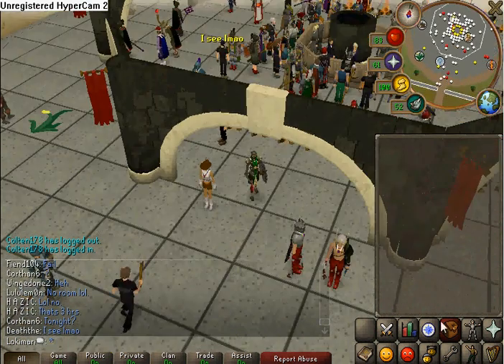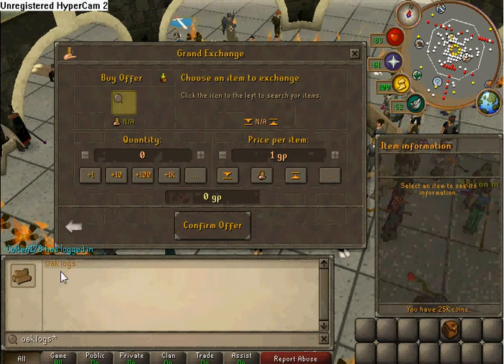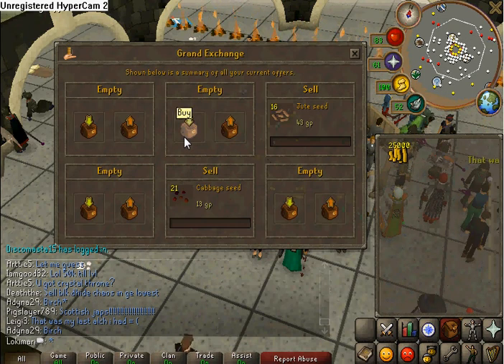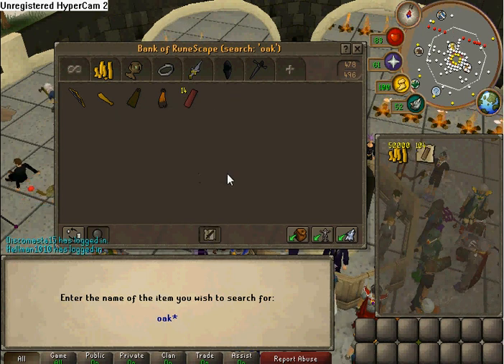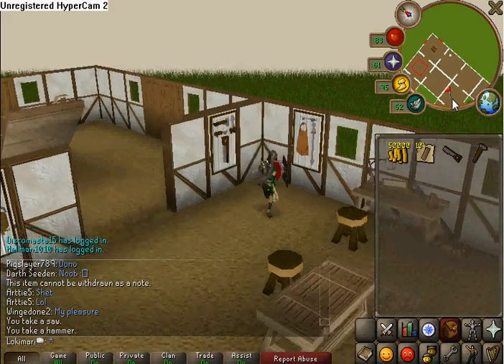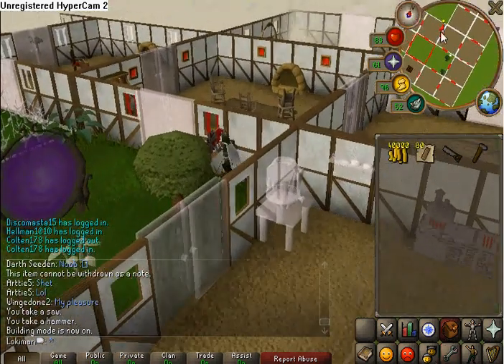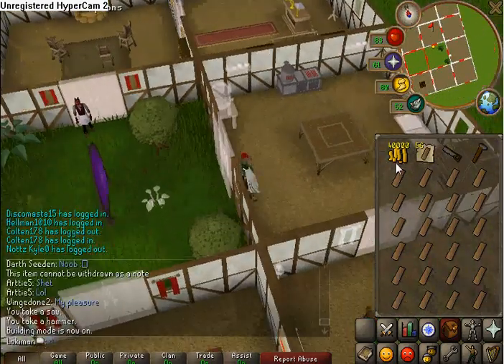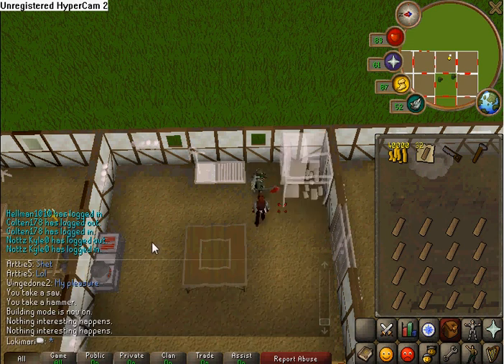Runescape Construction Guide 33-99 75-150k xp/hour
Simple Construction guide to 100k exp an hour making simple larders or dinner tables.

DISCLAMOR
JaGeX owns Runescape(r)
i just play it for fun